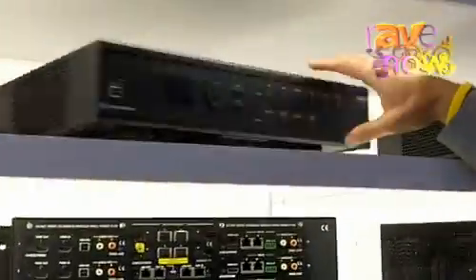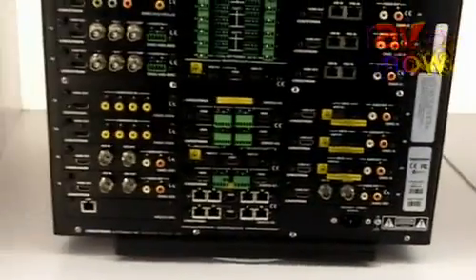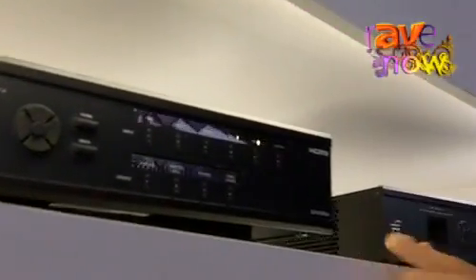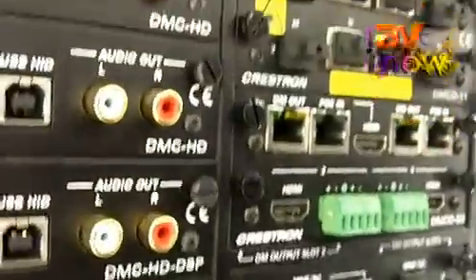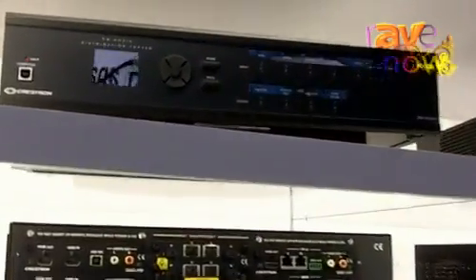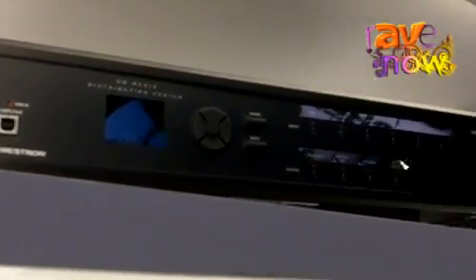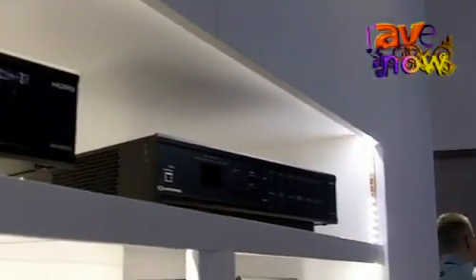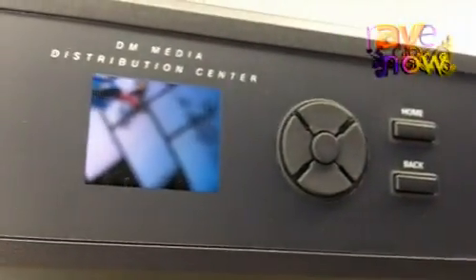CEDIA 2011: Crestron Electronics Shows Off the DM-MD6X6 6x6 DigitalMedia Distribution Center